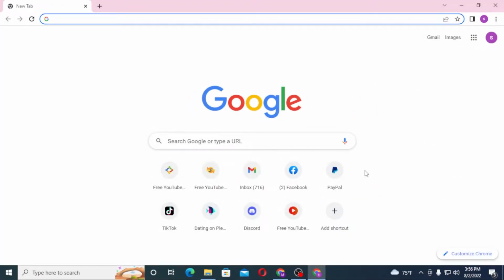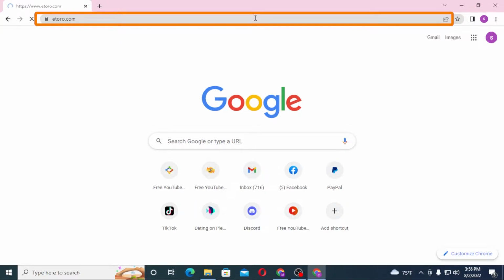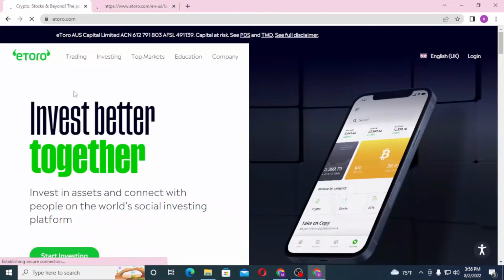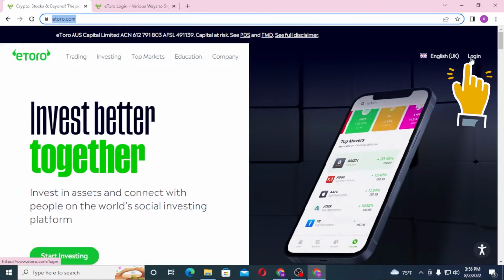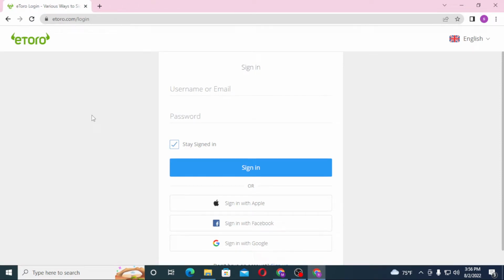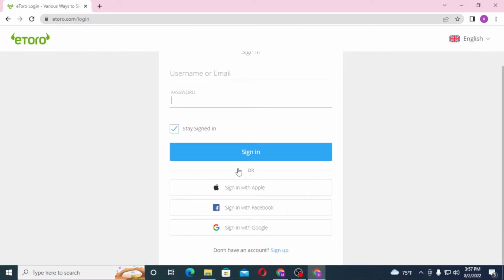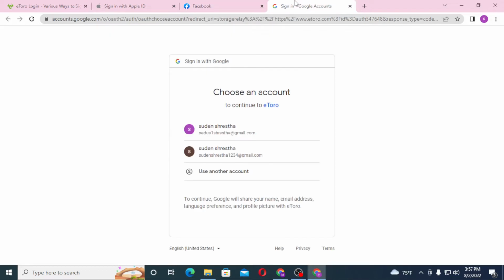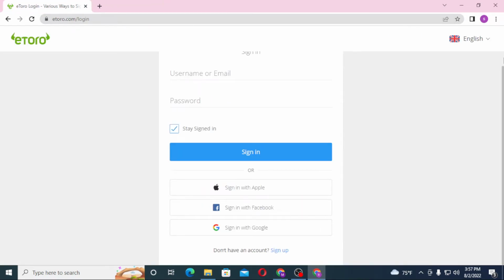How to Etoro App Sign in? Etoro.com Login| Etoro Account Login